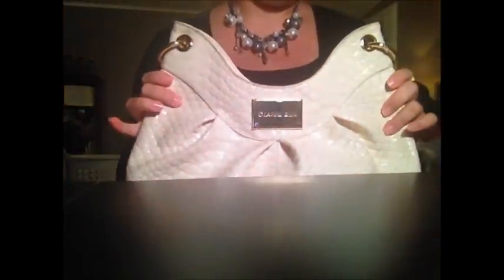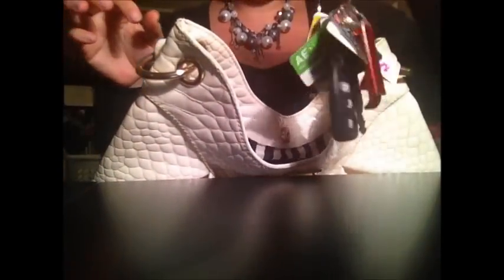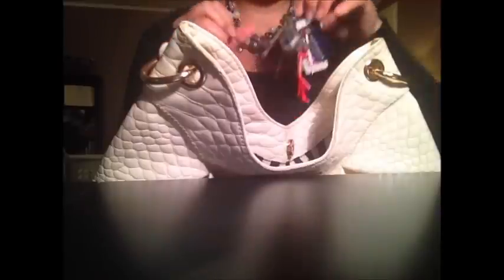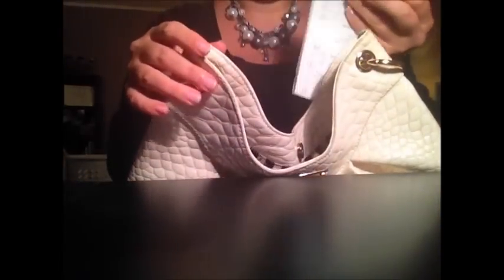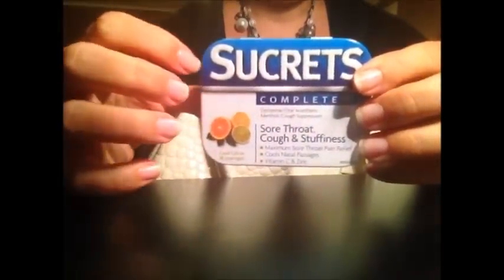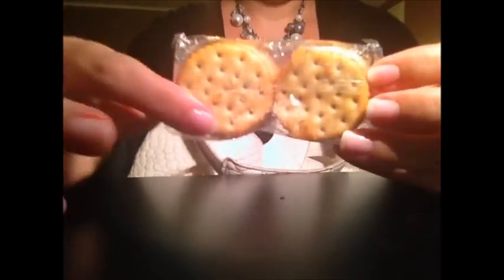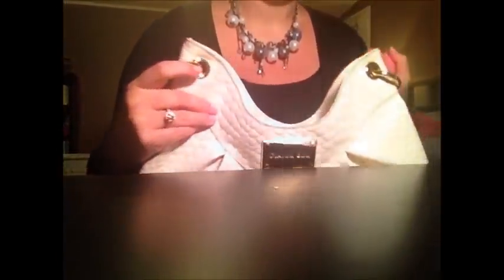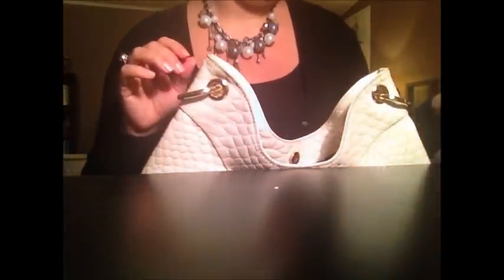ASMR What's in my bag?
Soft speaking, leather and rummaging noises, show and tell of what's in my purse! I didn't have a channel back when everyone did these, so I wanted to make one.